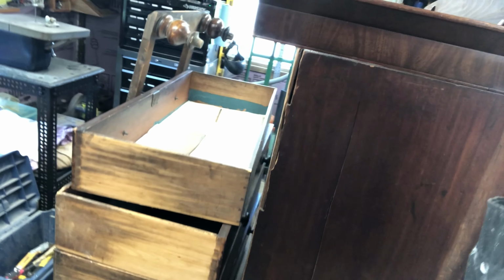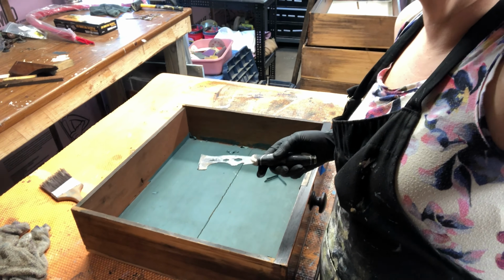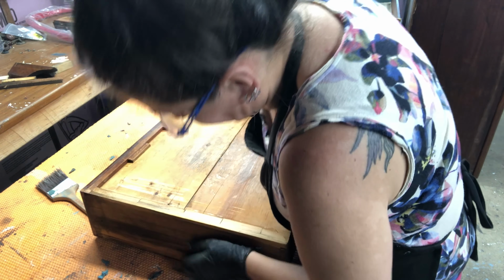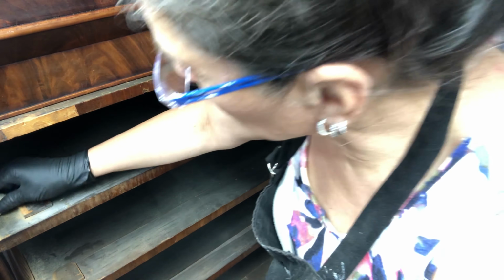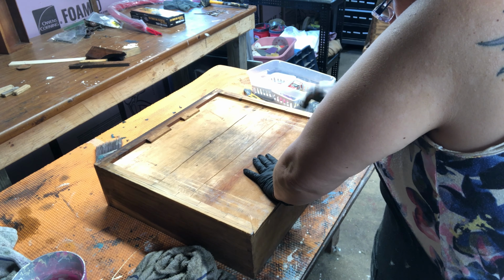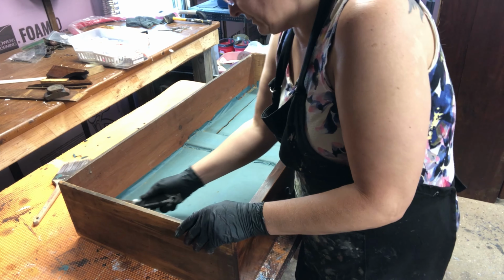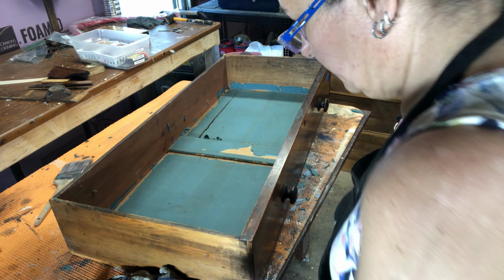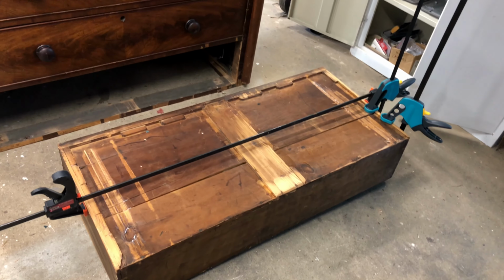Fixing this Antique Dresser Together | Part 3 of 5